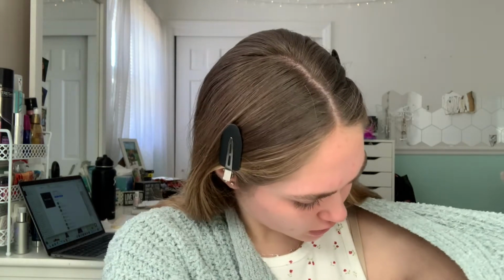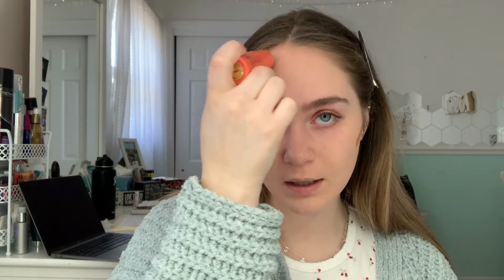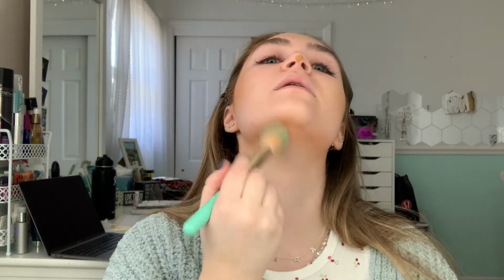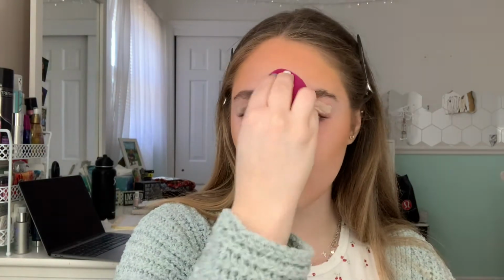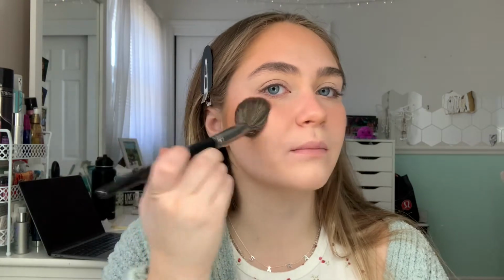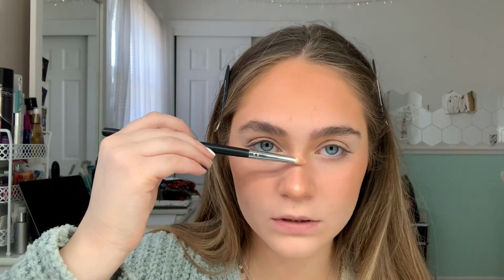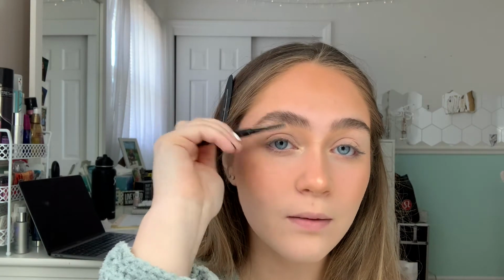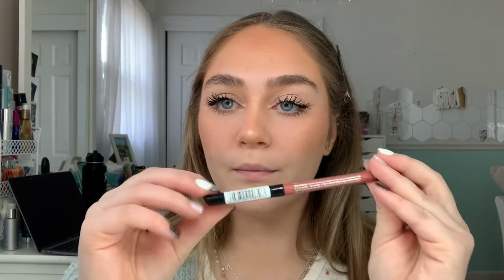My Everyday Makeup Routine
Products I’m Wearing:

Juvia’s Place The Shade Sticks Multi Purpose Foundation Stick in Madagascar
Too Faced Fruit Cocktail Blush Duos in Apricot In The Act